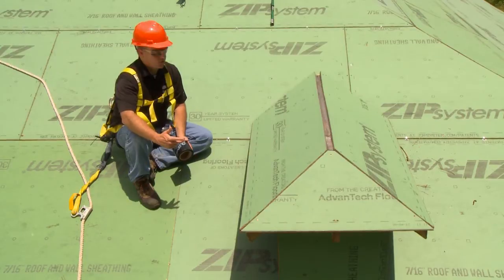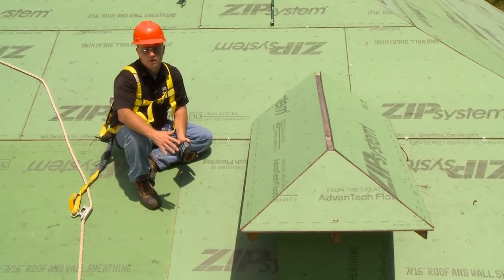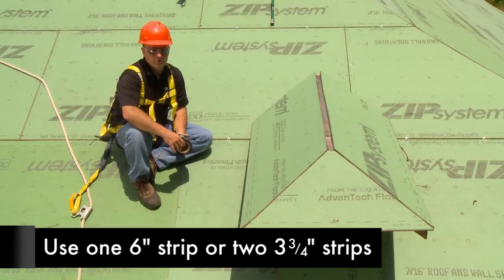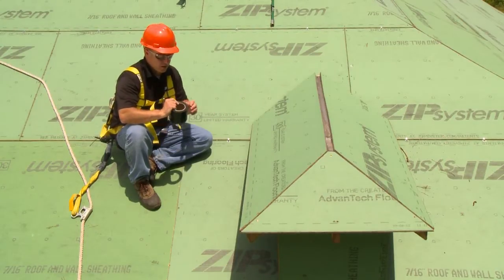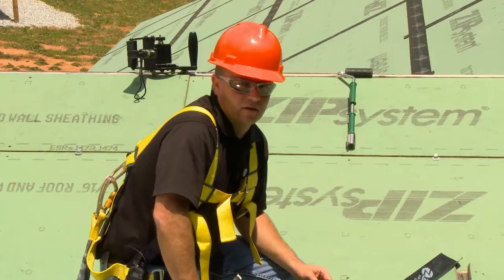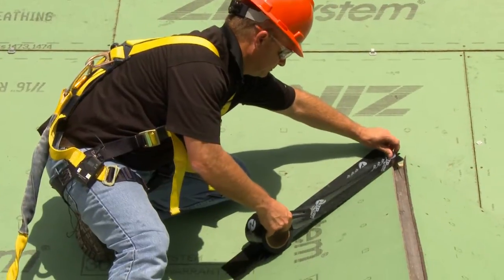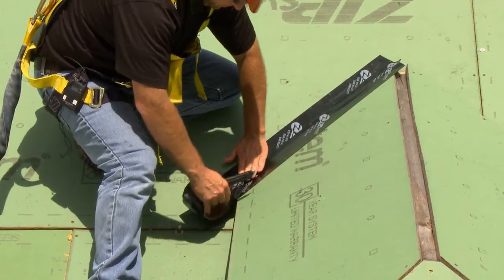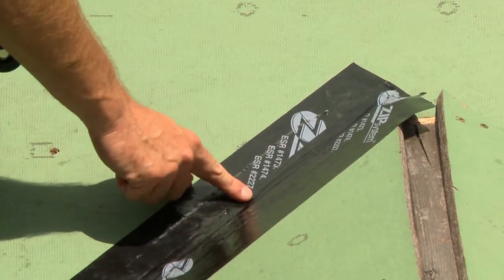Taping Roof Valleys with 3.75-Inch ZIP Tape | Mastering the Basics | ZIP System roof sheathing